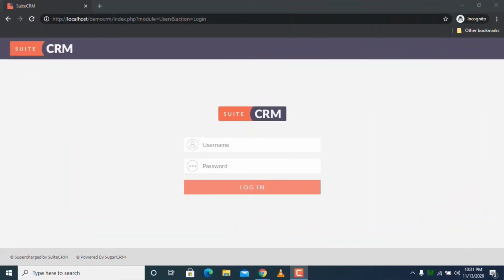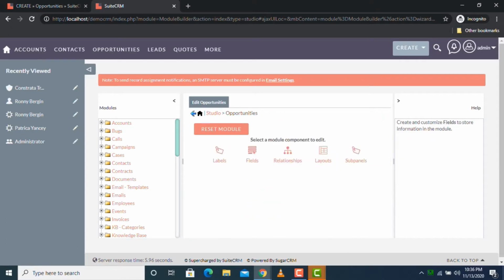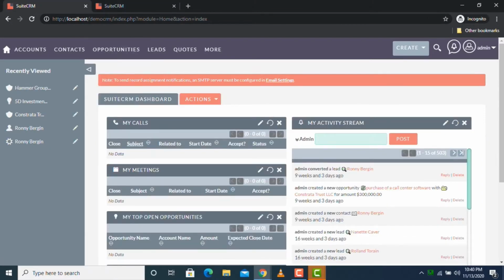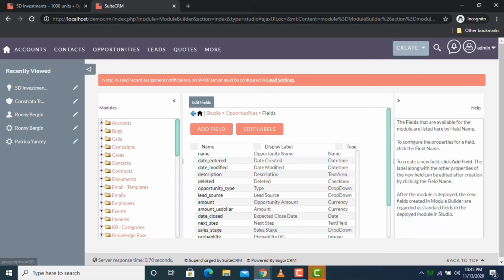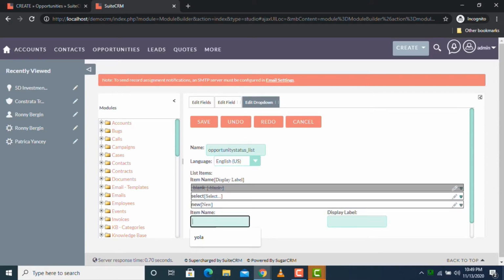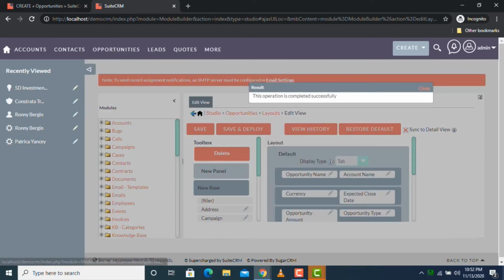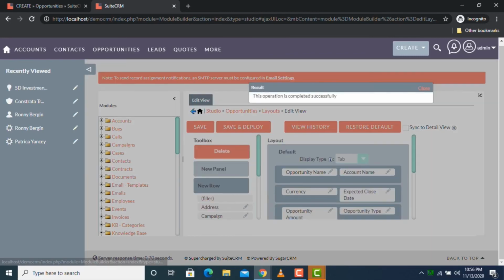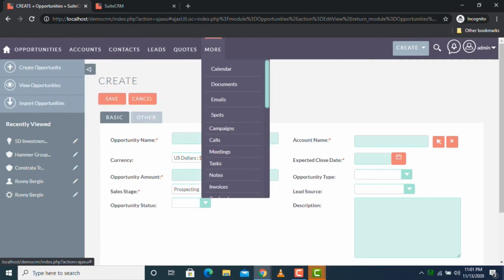SUITECRM - HOW TO CREATE CUSTOM FIELDS || Tutorial 6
This video covers how to create custom fields in your SuiteCRM and add them to layouts. You can create any field of your choose to enable you collect customer data or implement your business process.